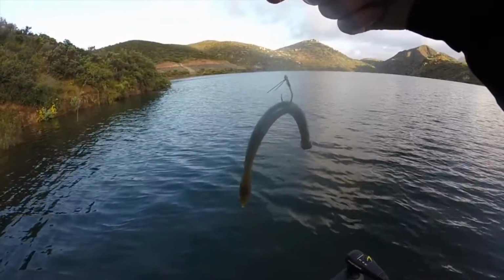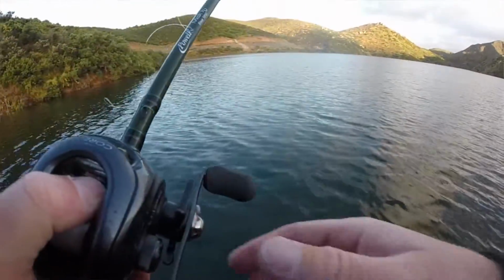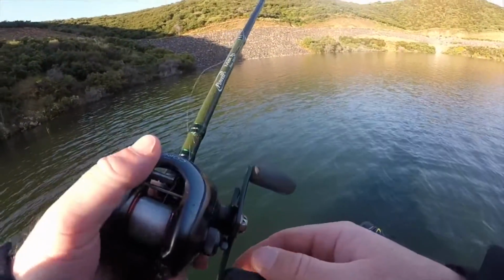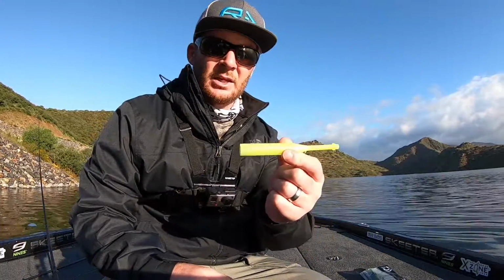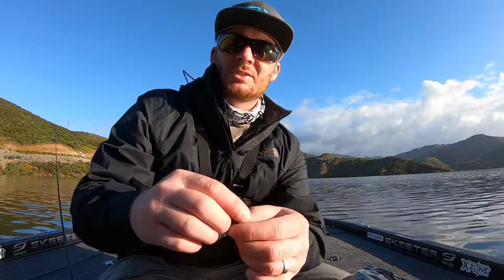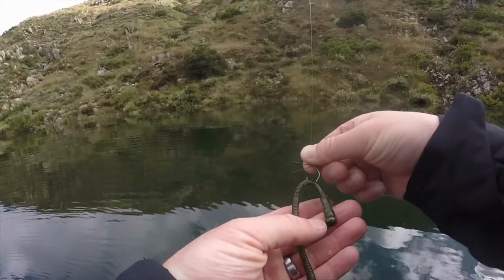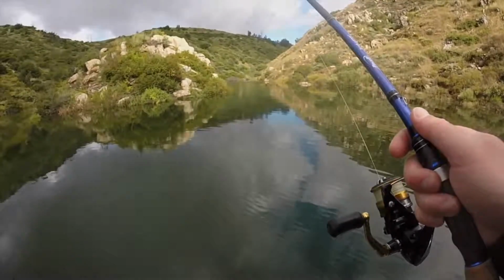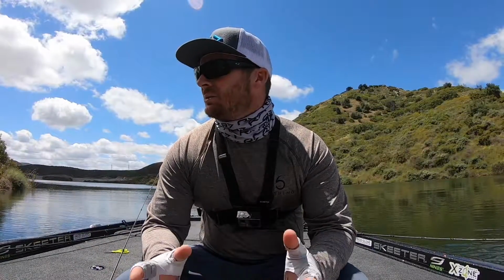USING NAIL WEIGHTS - How To RIG THE NEKO RIG - Catching bass after a cold front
In this video I am USING NAIL WEIGHTS and teach you HOW TO RIG THE NEKO RIG, and I'm catching bass after a cold front.  In order to catch bass after a cold front, you sometimes you need to try using nail weights on a neko rig, and fish slowly to entice those fish to bite!

TACKLE USED IN THE VIDEO:
NAIL WEIGHTS:

PLASTICS - Many different ones can be used - Daiwa Neko Fat and Straight used in the video - other options listed-

ROD:
Powell

mattlunafishing